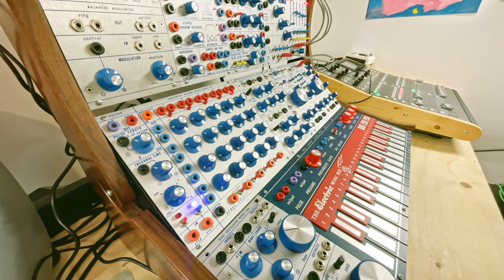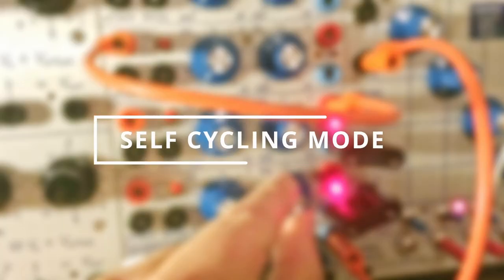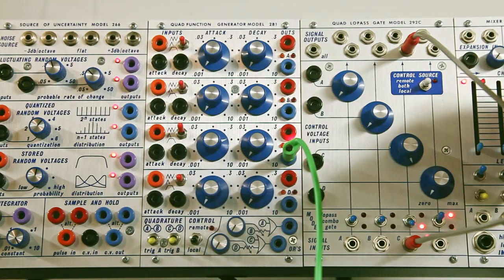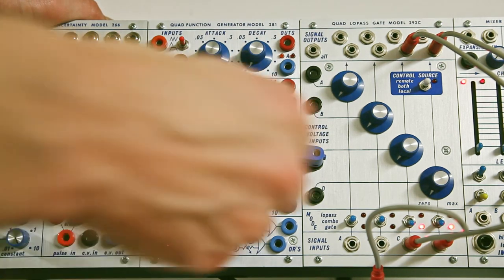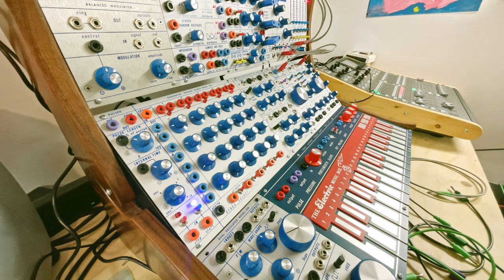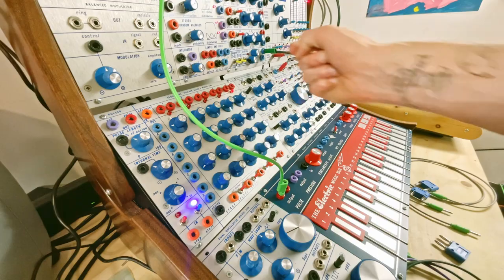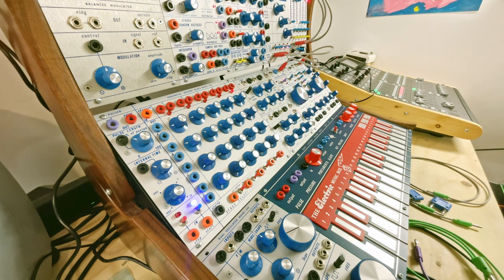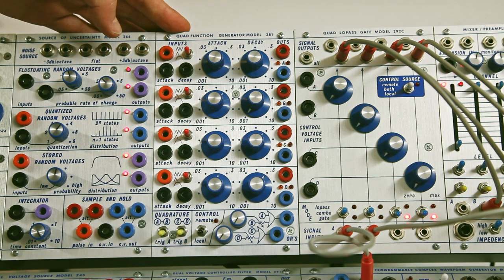[The Buchla Series] #3 - Buchla 281 Quad Function Generator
In this episode, we will focus on the Buchla 281 (and briefly compare to the Tiptop Audio version features). If you want to learn more about the Tiptop Audio version, please watch Todd Barton's channel

00:00 Overview
02:06 Self Cycling Mode
04:08 Trigger Mode
05:00 Gate Mode
05:55 Chaining Functions
08:22 Modulating the Modulator
09:22 Or's
11:45 Quadrature Mode
13:35 Conclusion, a few words about the Tiptop Audio version
14:27 Bonus ! Let's listen to the 281